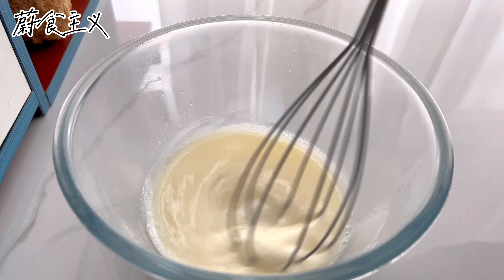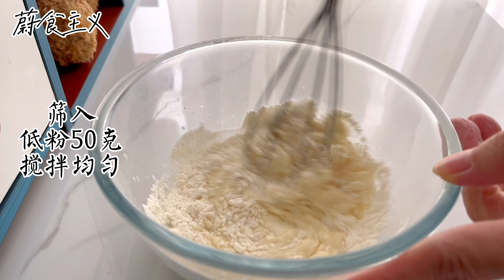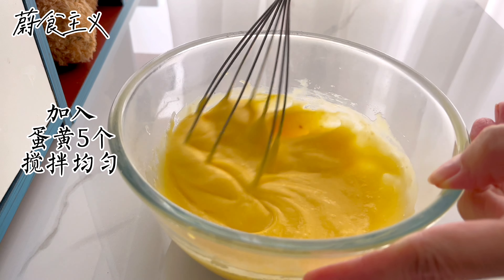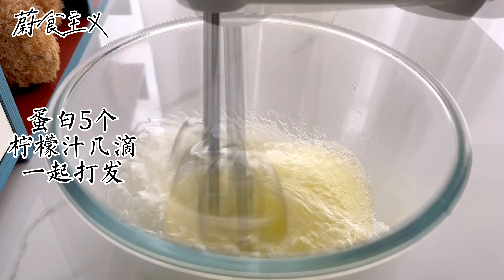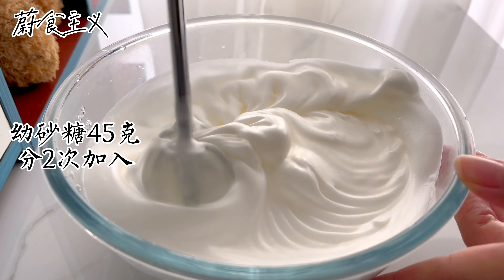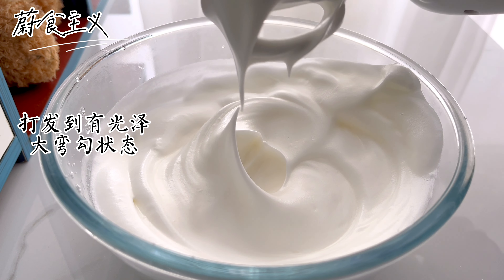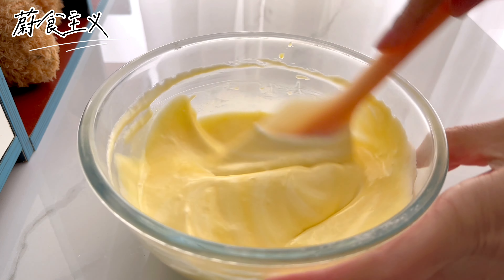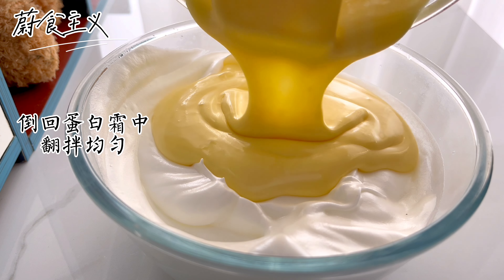聖誕前做 2 款網紅聖誕節蛋糕，做法詳細過程簡單，清爽好看也好吃 | 蔚食主义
分享一些甜品製作食譜，烘焙diy在家自己就能做。蛋糕做法簡單，快點學起來吧！